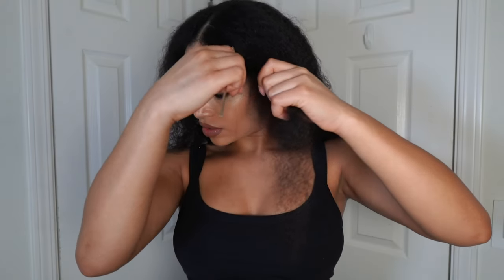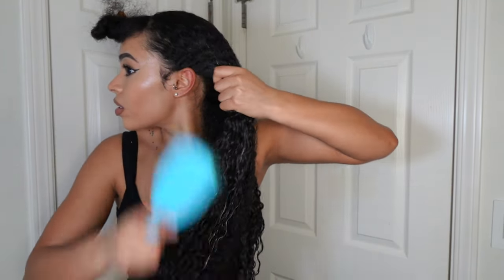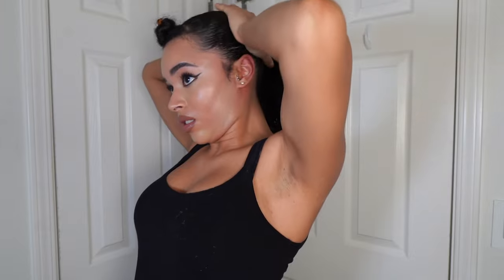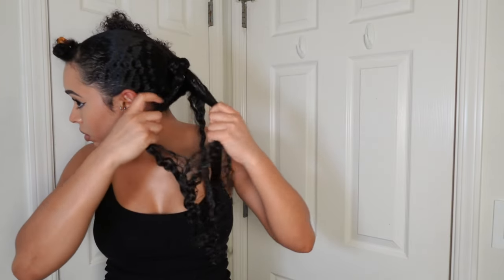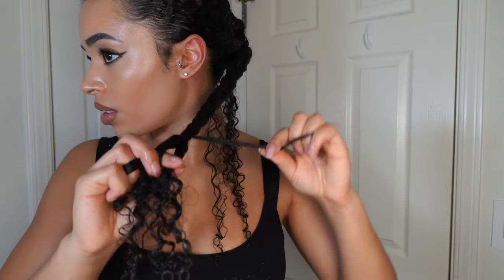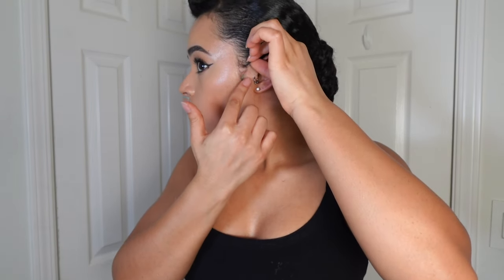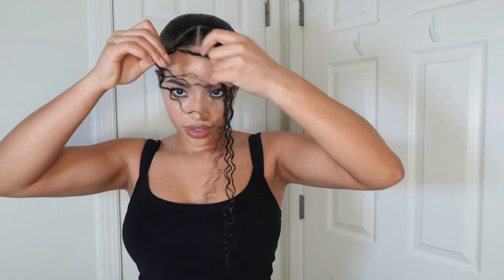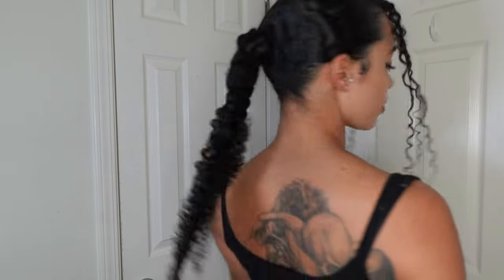Recreating straight hairstyle on Natural Curly Hair 3c/4a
Recreating Straight hair Look on Natural Curly Hair 3c/4a